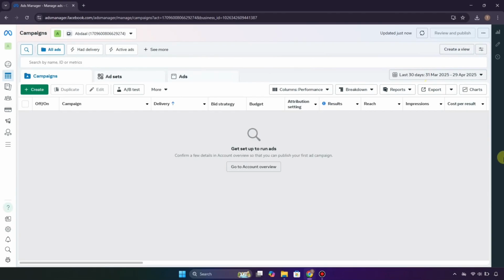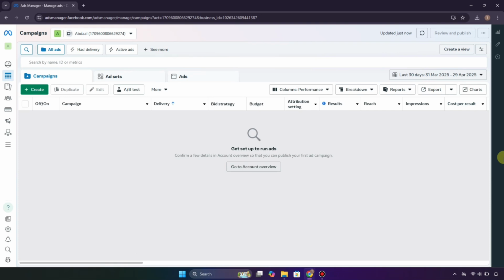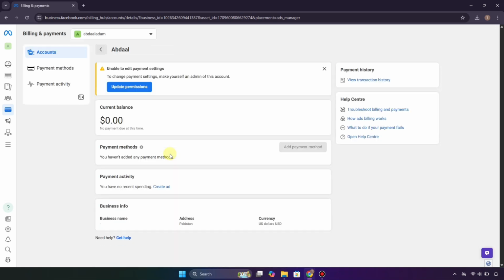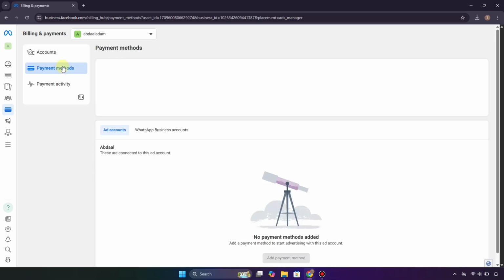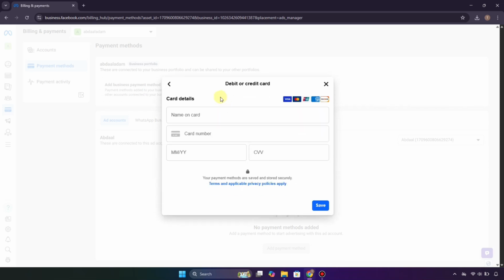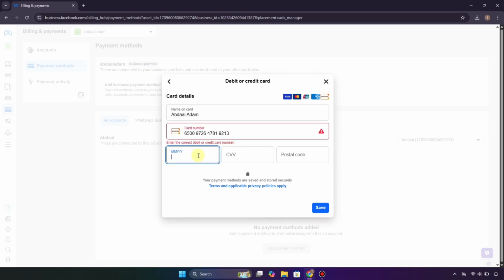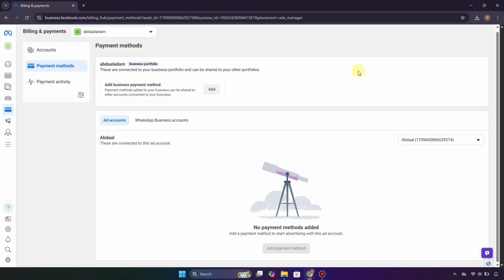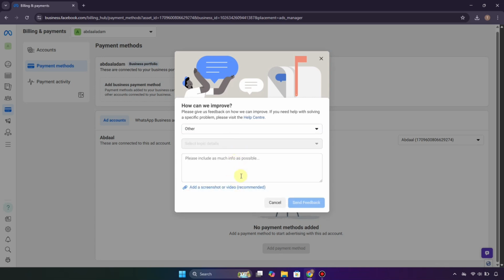How to Fix No Payment Method Error in Meta Ads Manager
In this step-by-step tutorial, learn how to quickly resolve the "No Payment Method" error in Meta Ads Manager, ensuring your advertising campaigns run smoothly. We'll guide you through the common causes of this issue, provide easy-to-follow solutions for updating your payment information, and share tips to prevent future errors. Whether you're a beginner or an experienced advertiser, this video will help you troubleshoot and fix the problem efficiently, so you can get back to running successful ads on Meta platforms.